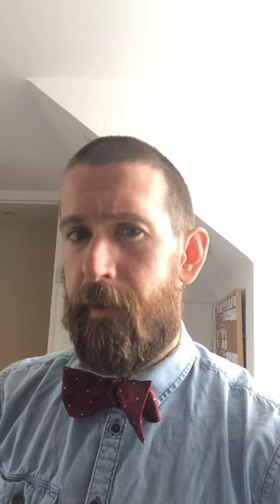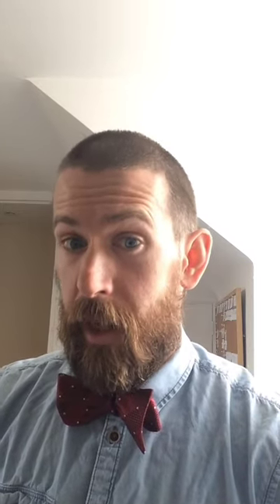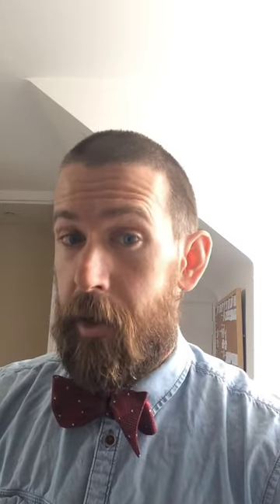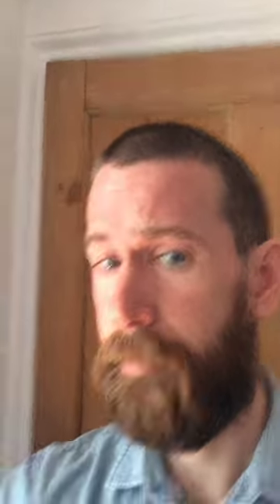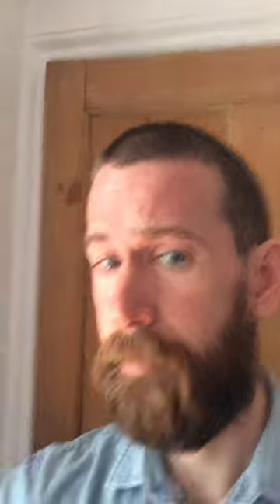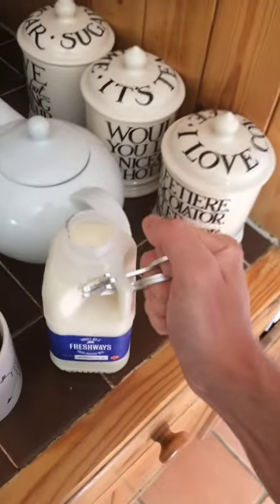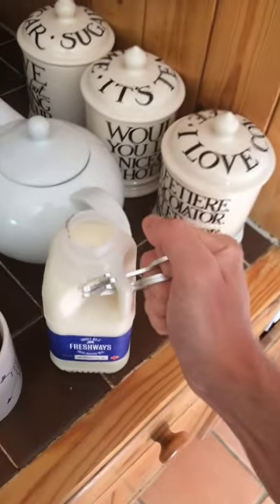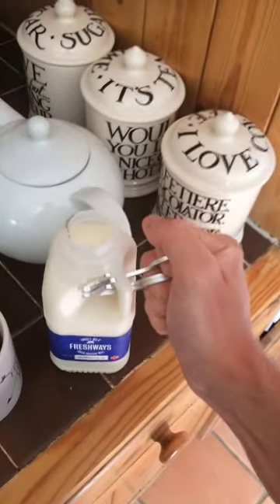REVIEW - CleanGuardX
Today I review the CleanGuardX - science's answer to weak, fragile, human fingers. Thanks to the miracle of copper, this miniature keyring tool has made me stronger, faster, and more Covid resistant than I was before.